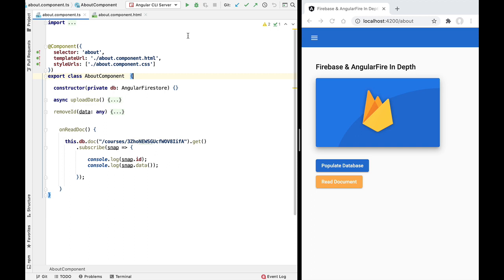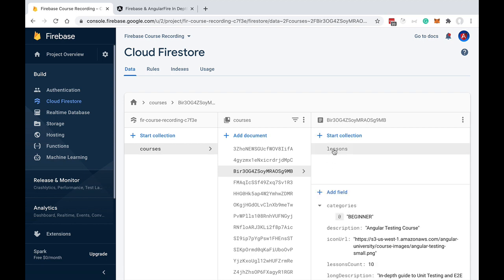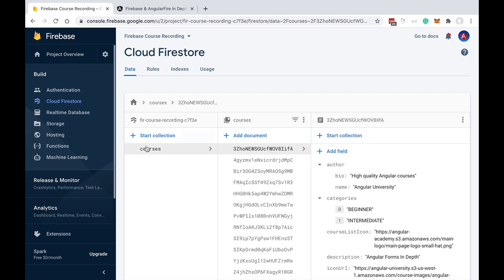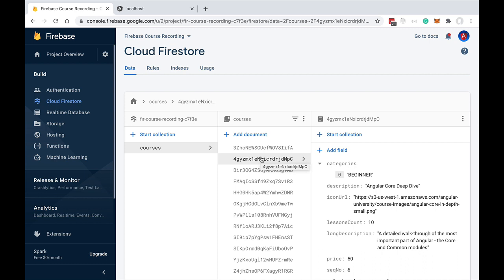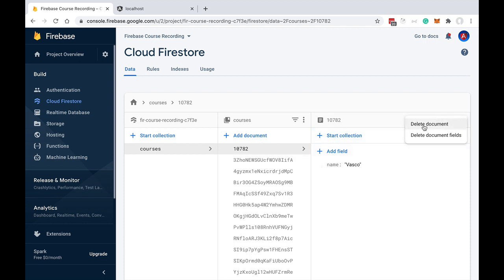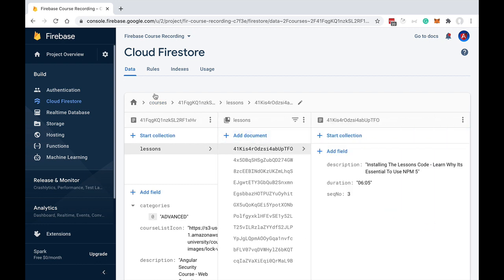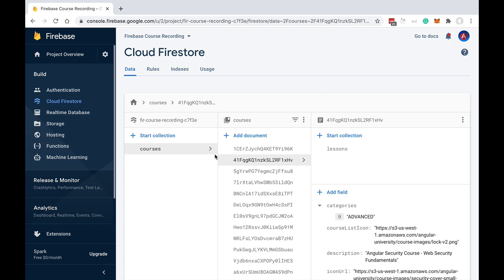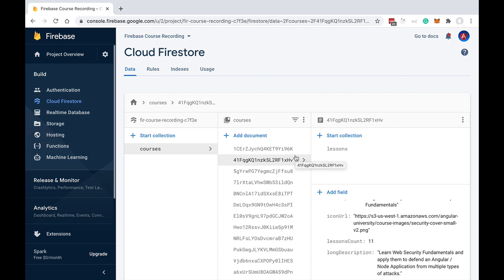💥 Firestore Fundamentals - Collections, Unique Identifiers and Relationships